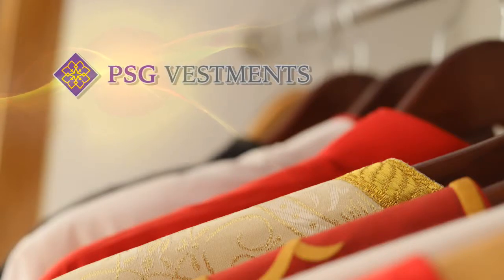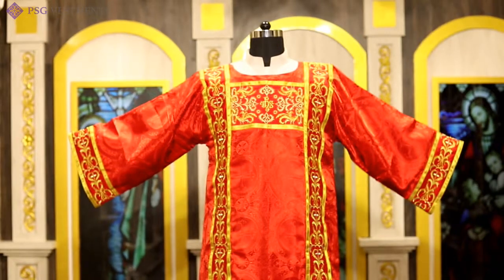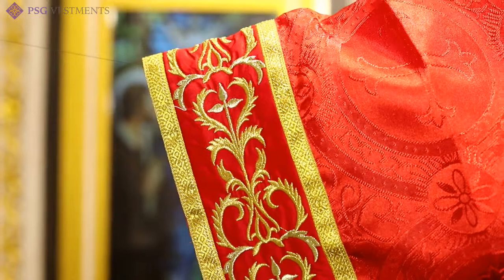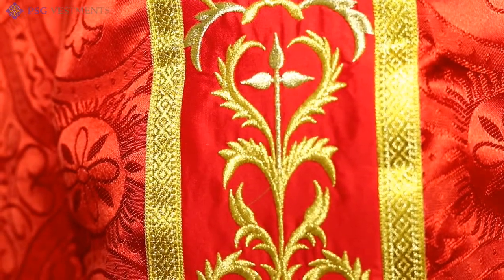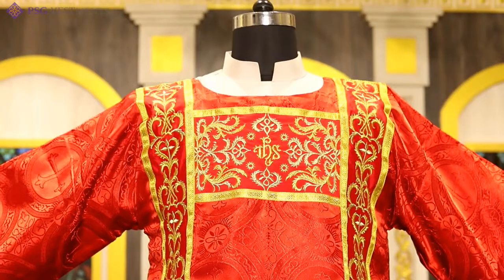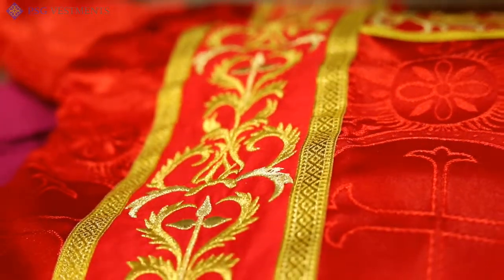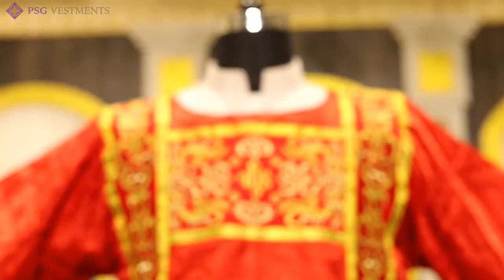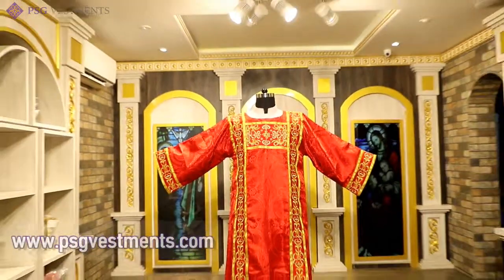Deacon Dalmatics with Embroidery Orphrey by PSG Vestments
Embellish Deacon Dalmatics with Perfect Yoke and Motifs. Dalmatics are available in Standard Size and Made to Measure.